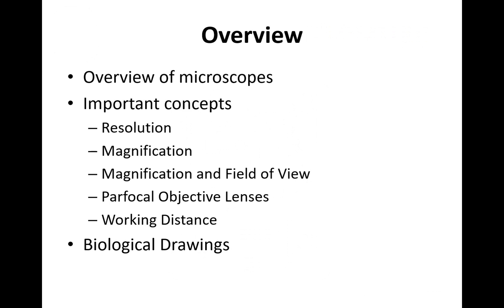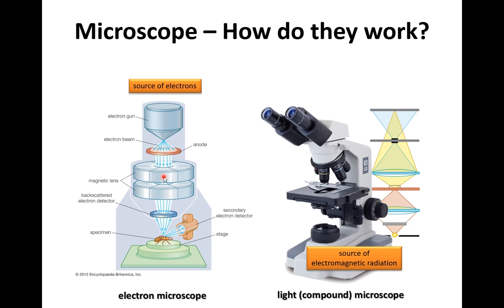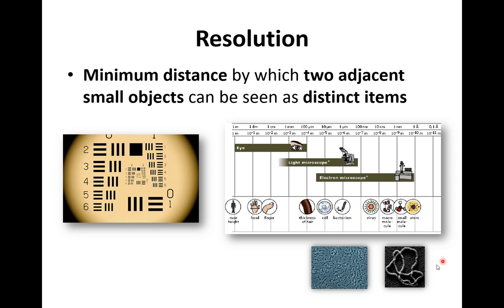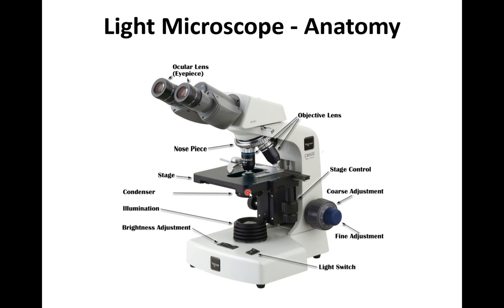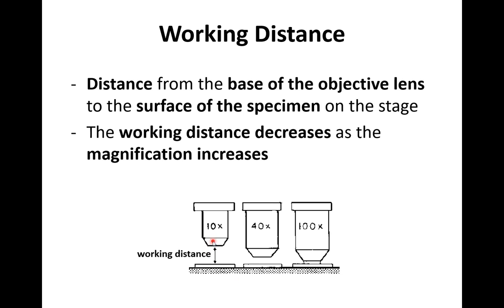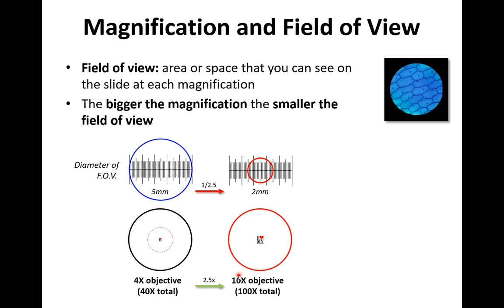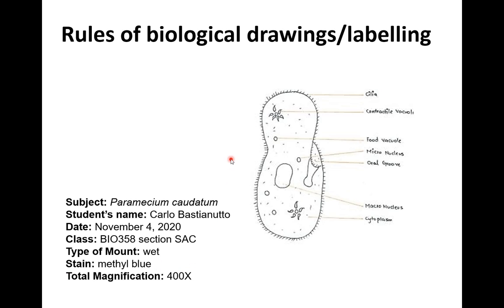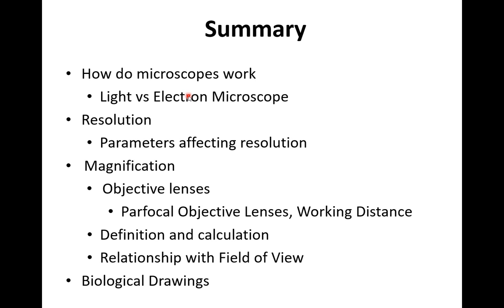BIO358 - Lab 5 - Microscopy